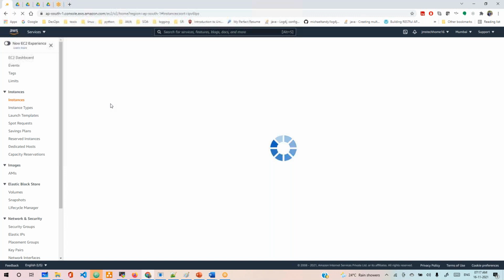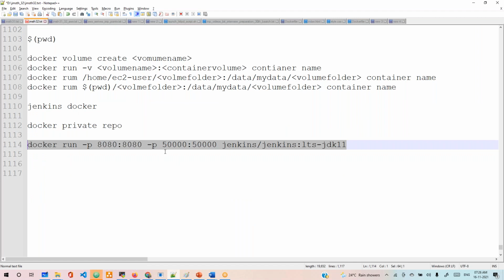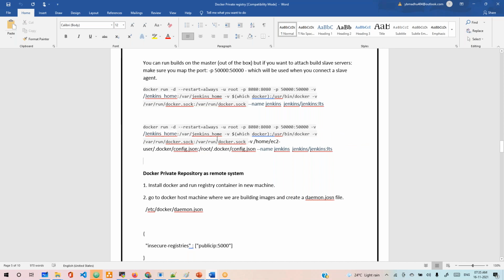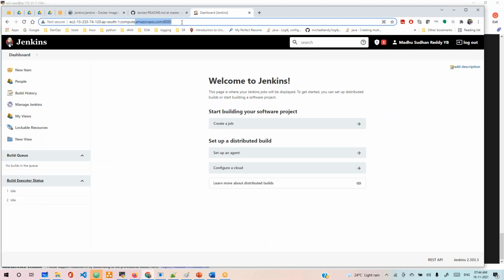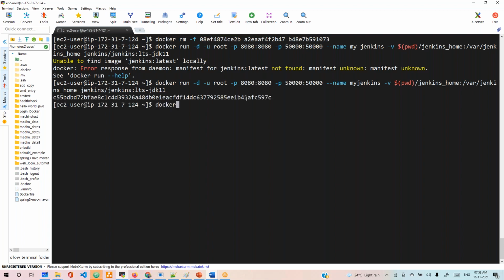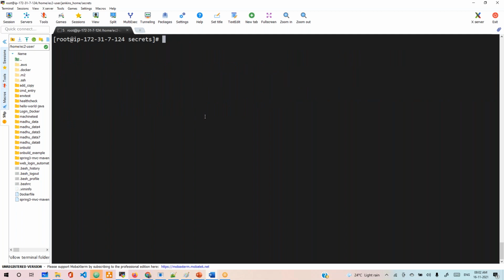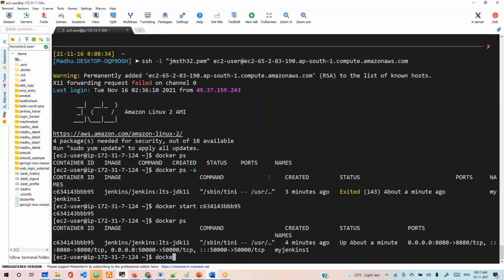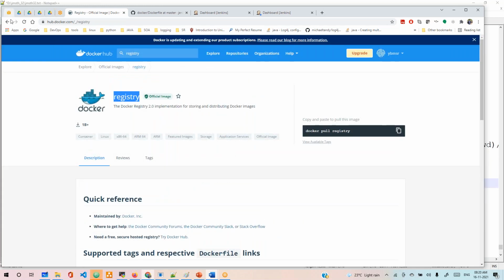10. Docker volumes jenkins installation